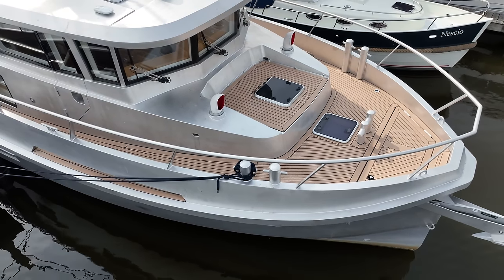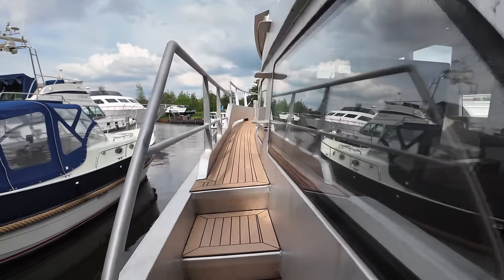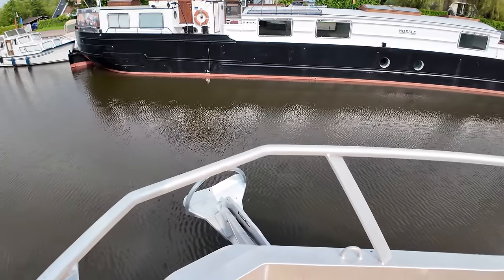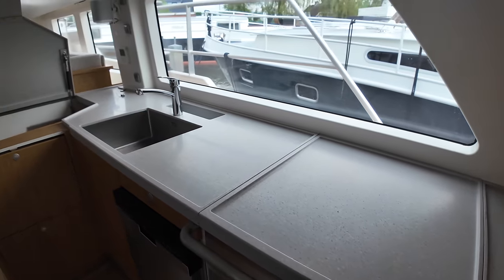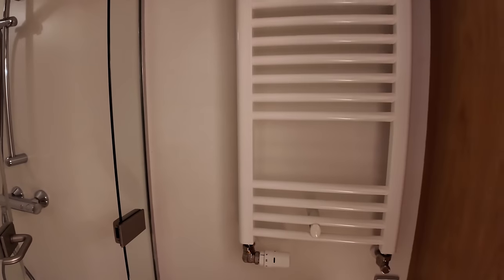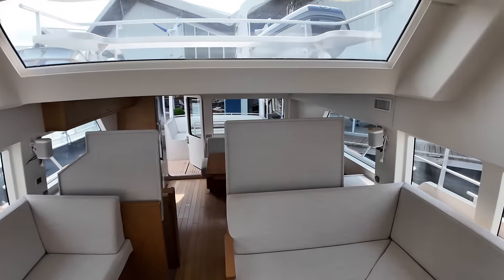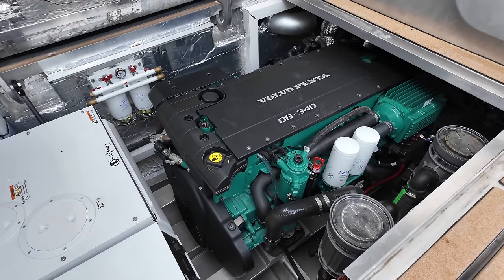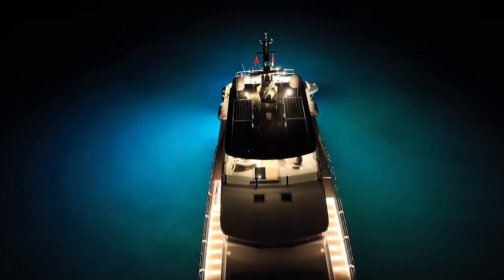€1,595,000 Long Range Liveaboard Explorer Yacht | M/Y ‘Yeti’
Join me in this video as I show you around this Globemaster 50 called ‘Yeti’. This explorer yacht is currently listed for sale.